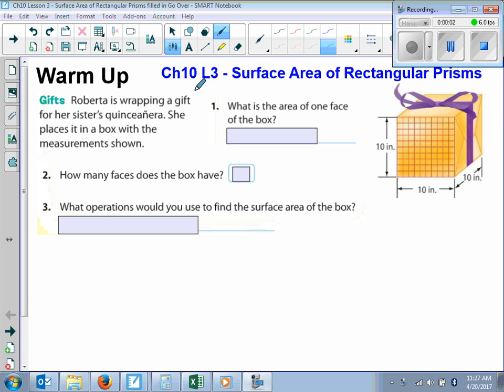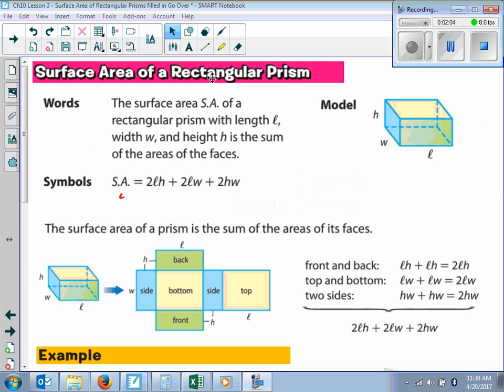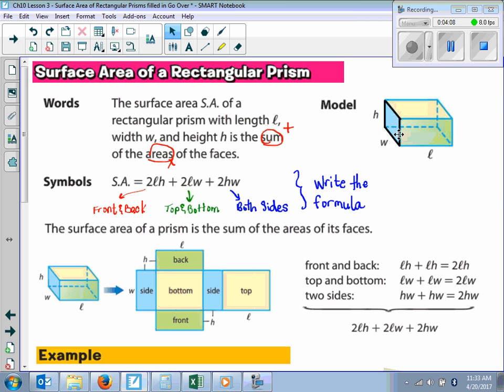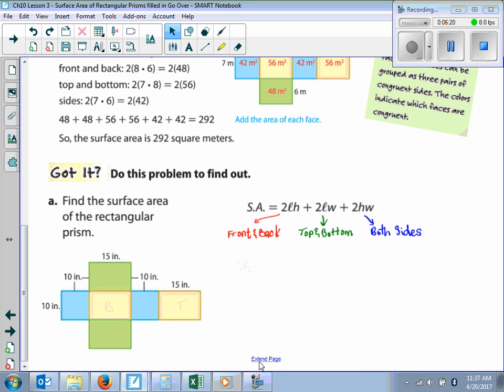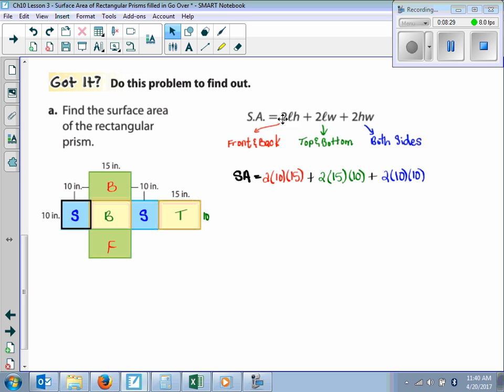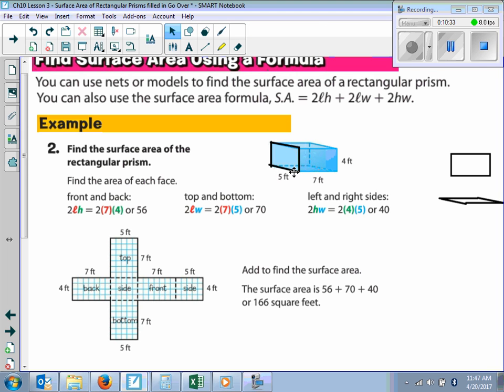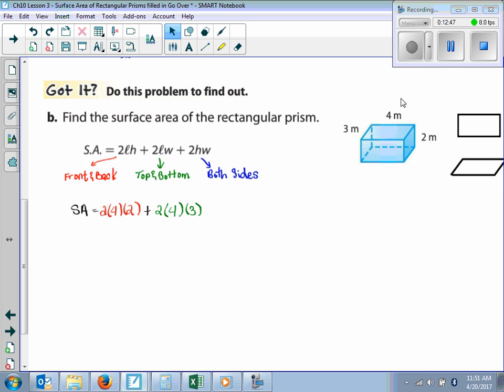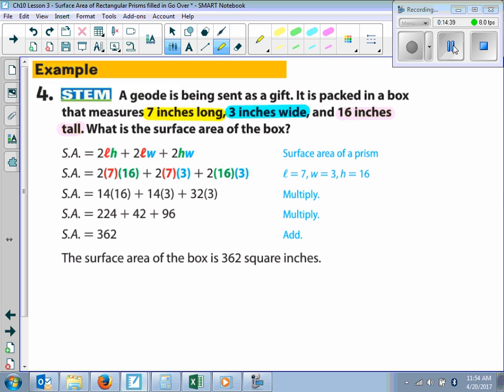Ch10 Lesson 3 Surface Area of Rectangular Prisms Video Lecture